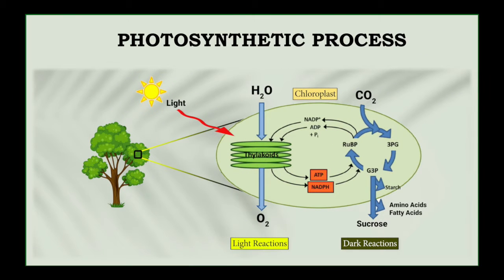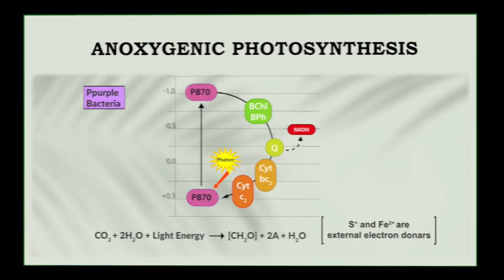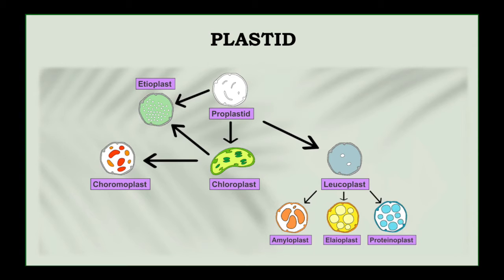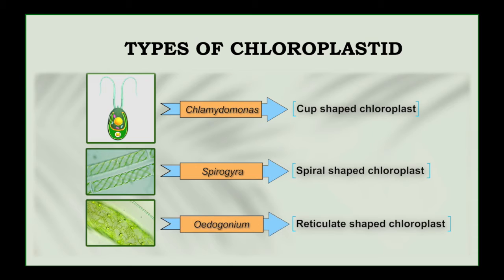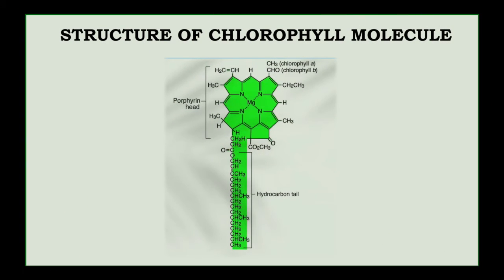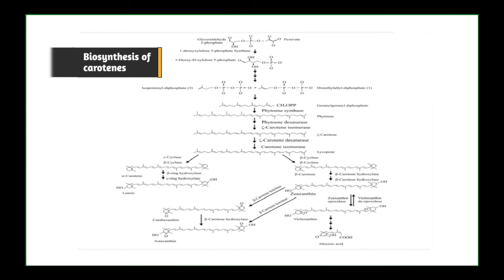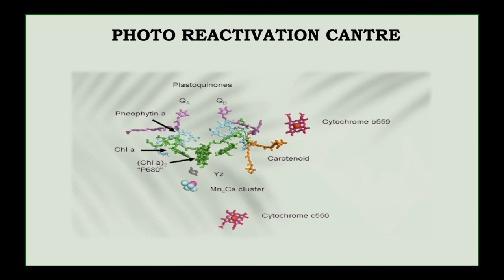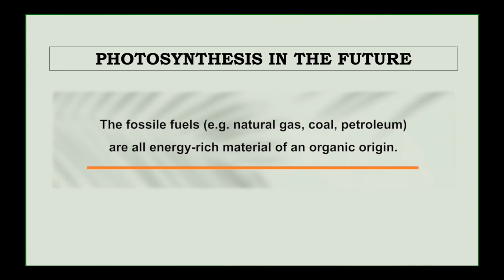Plant Physiology_Photosynthesis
In this particular lecture, I shall be covering different aspects of photosynthesis. I shall be talking about the definition of photosynthesis, followed by the site that is the organelle involved in photosynthesis, the different pigments that play an important role in photosynthesis and then I shall be briefly discussing the different phases of photosynthesis that is the light phase and the dark phase.